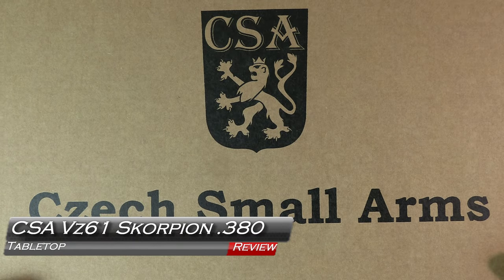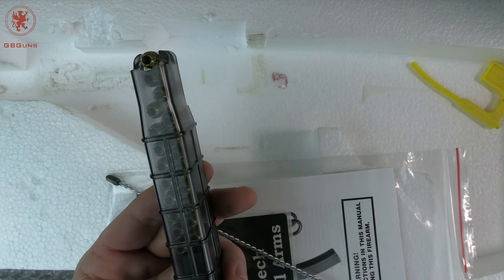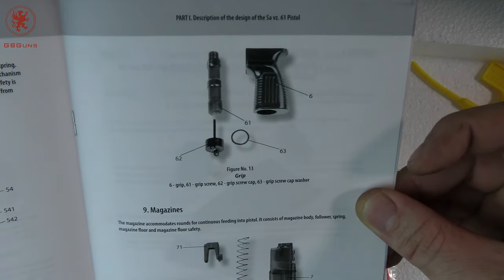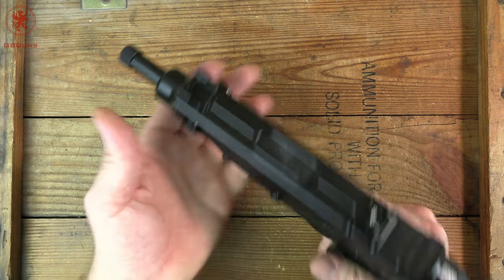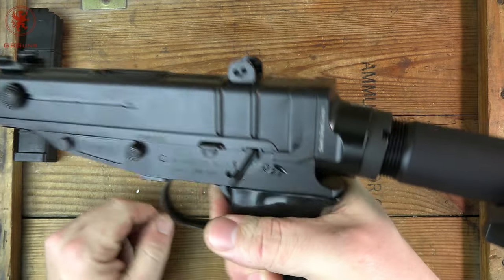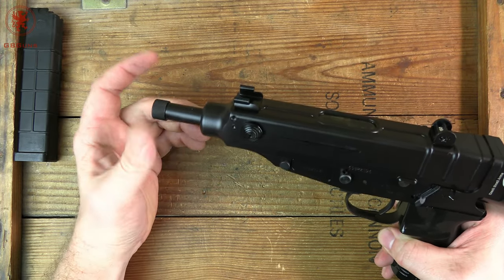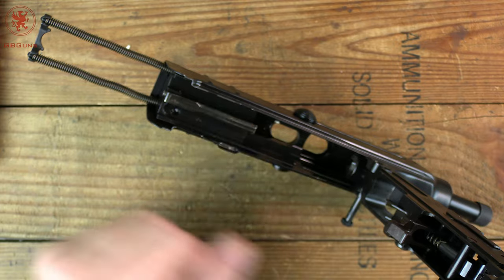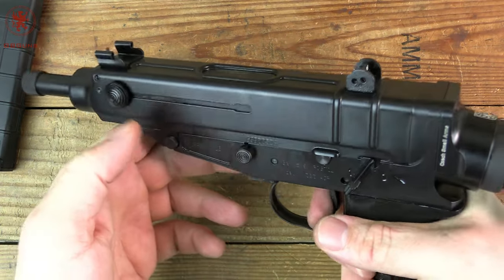CSA Czechpoint USA Vz 61 Skorpion 380 Tabletop Review and Field Strip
Tabletop review of the CSA Czechpoint USA Vz 61 Skorpion in .380 ACP